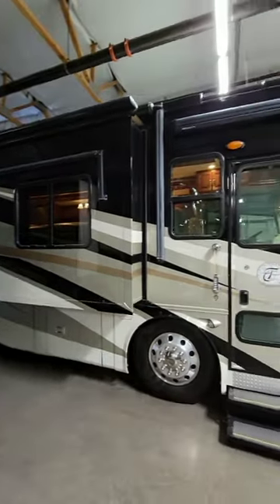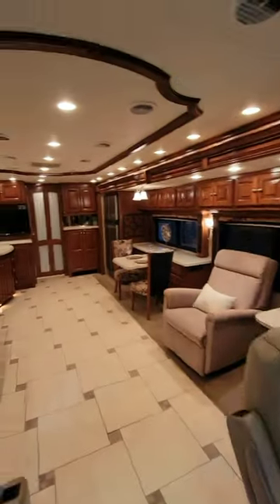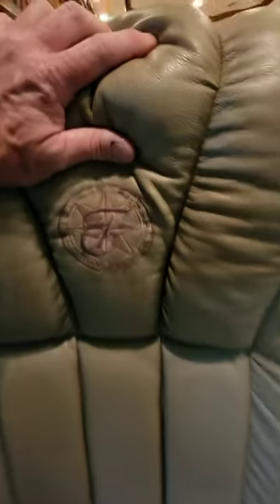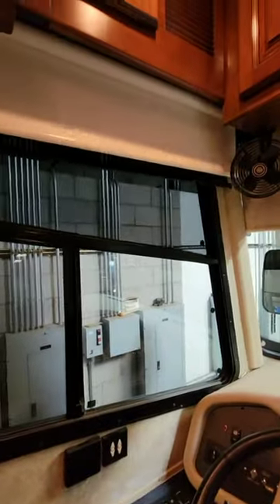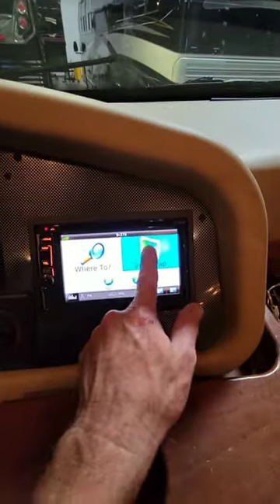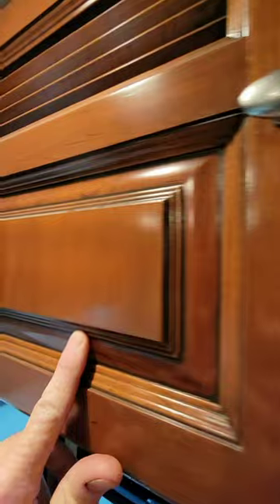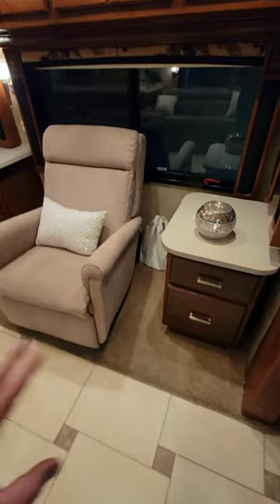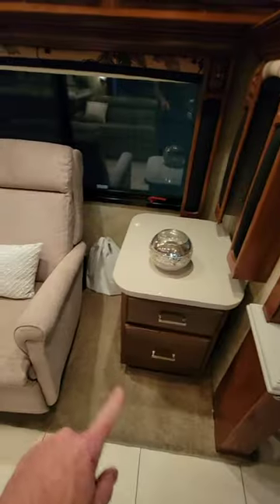2010 TIFFIN ALLEGRO bus PART 1 *incredible*